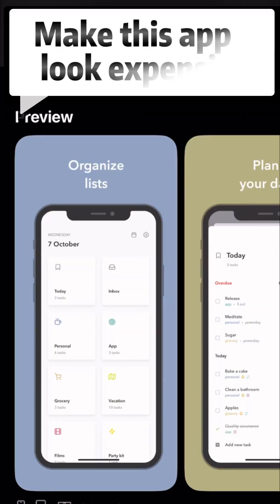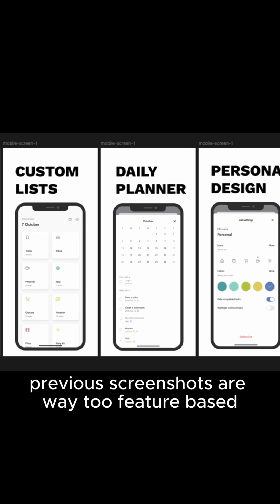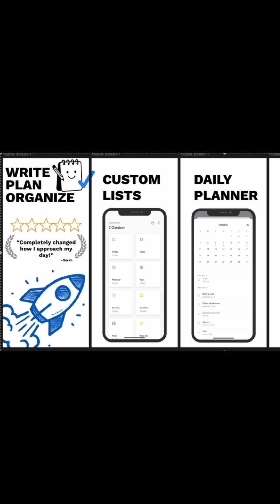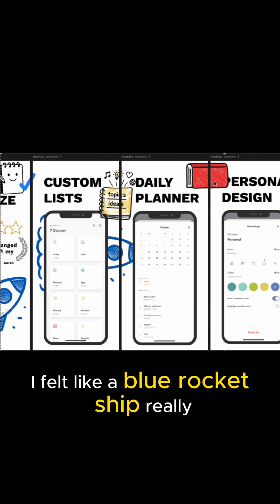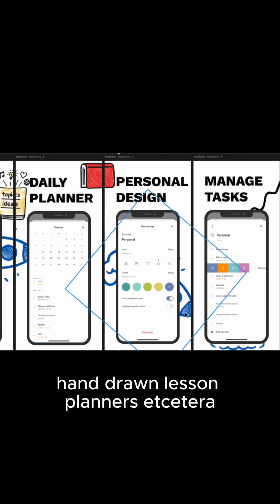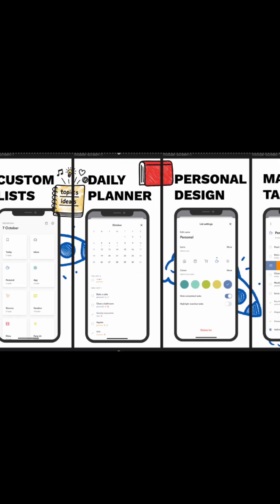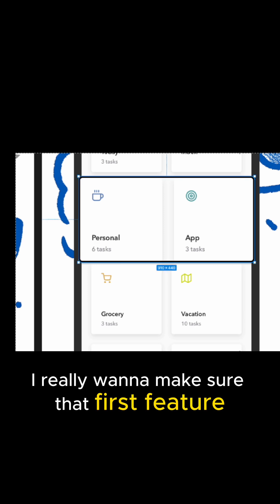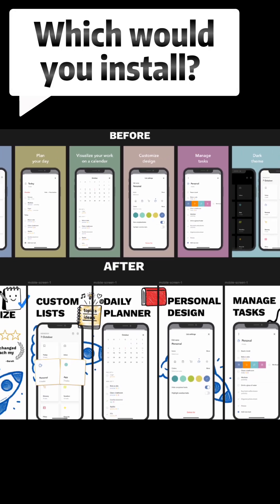Make this app look expensive